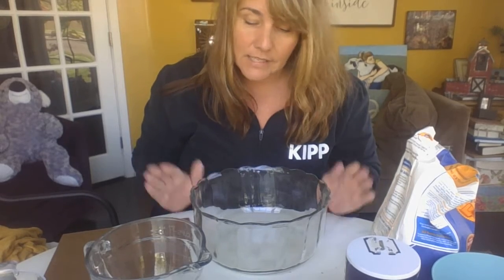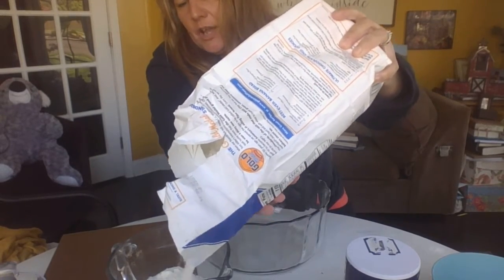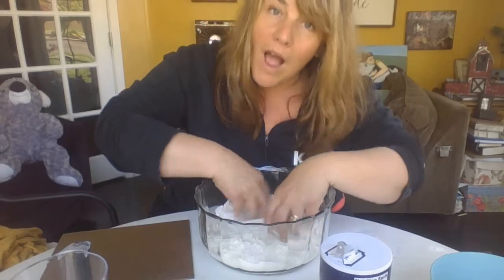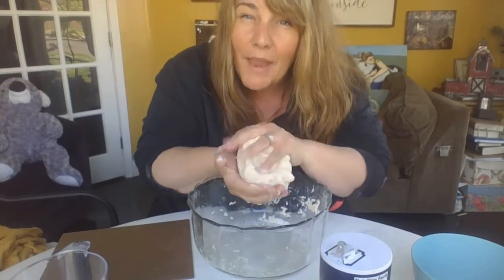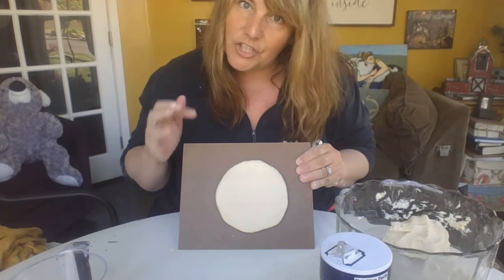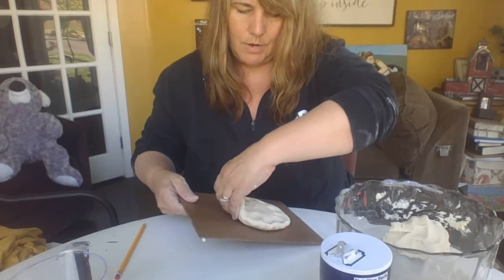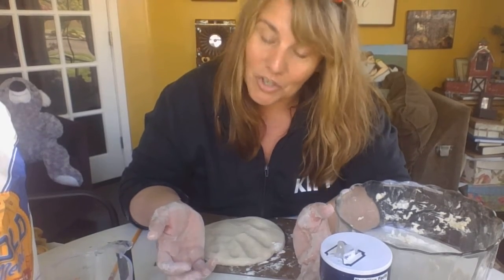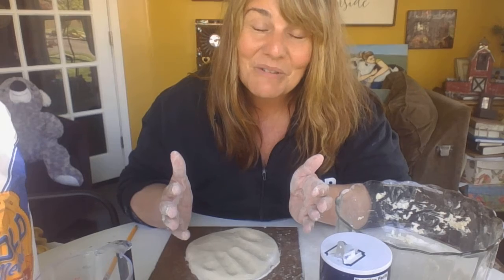Mother's Day Fun!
Make a salt, flour, and water project with your family!